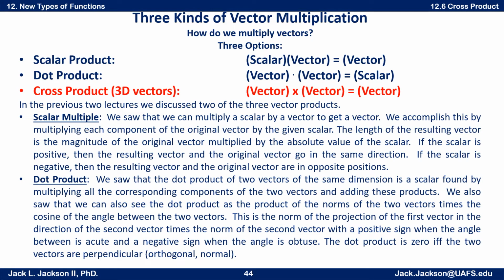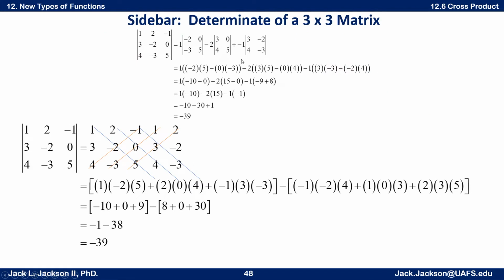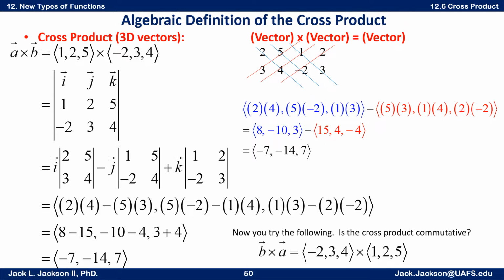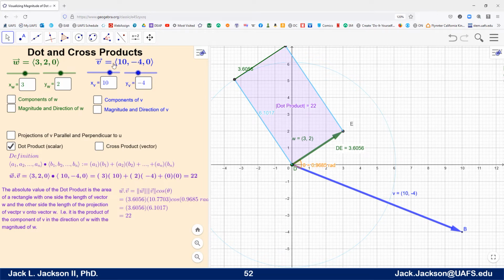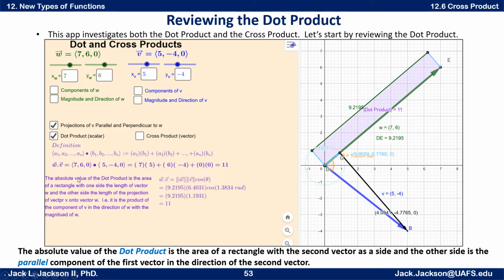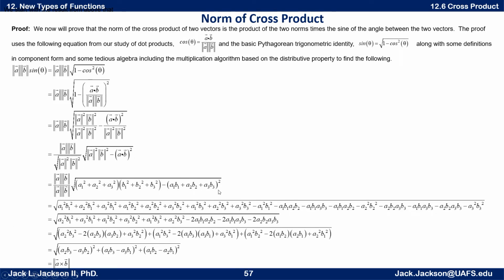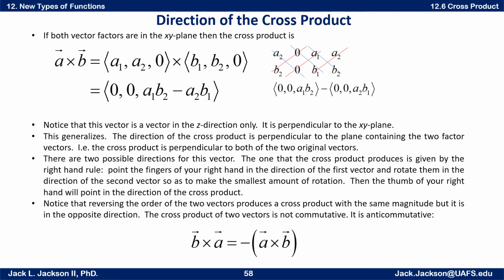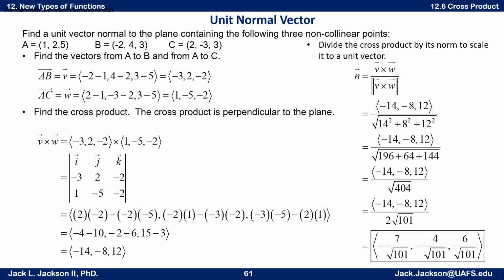Calculus 12.6 Cross Product of Vectors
Here we introduce the cross product of two vectors.  We see how to compute the cross product algebraically, and we see how to visualize the geometric meaning of the cross product.

Movavi software was used in the creation of this video